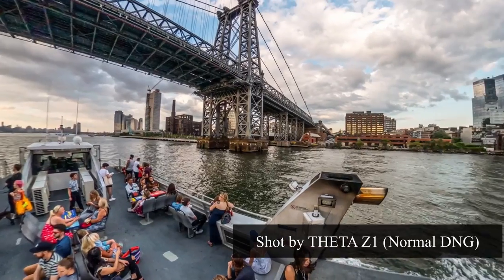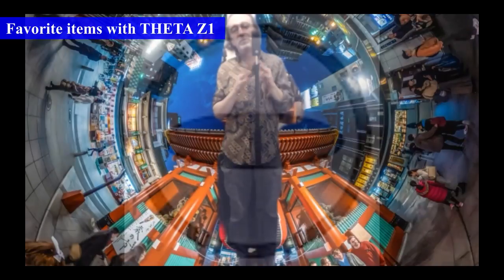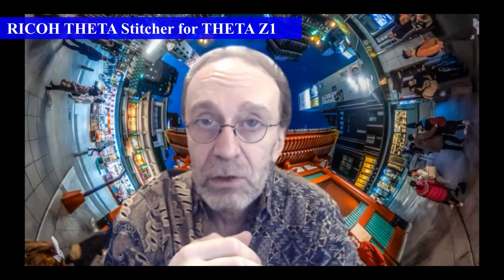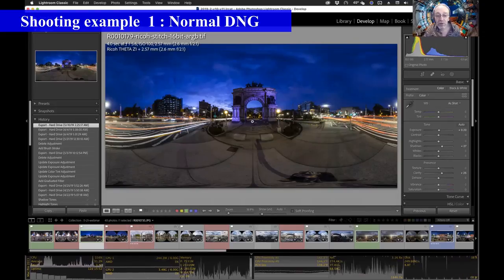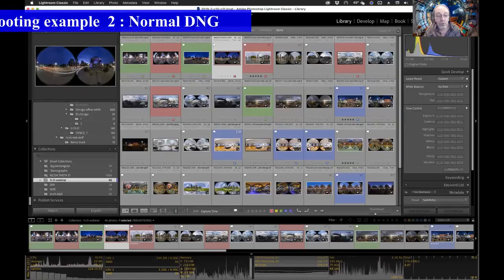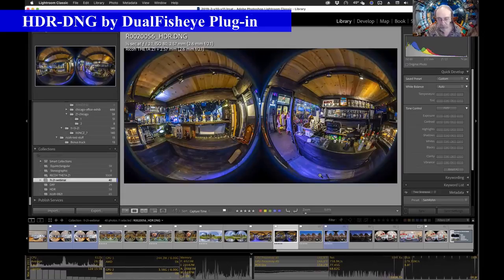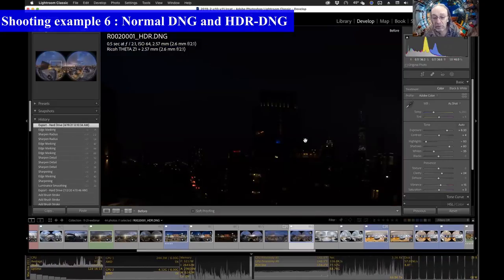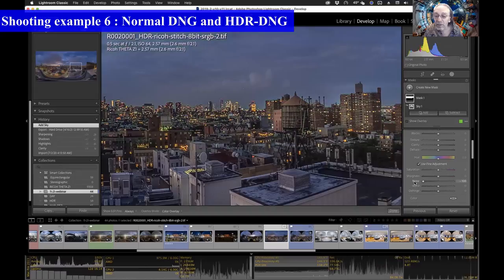Sam's TUTORIAL #1 - SHOOTING WORKFLOW, TIPS FOR 360° PHOTOGRAPHY | RICOH THETA Z1 x Adobe Lightroom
In this video, Sam Rohn*, the professional 360 degree photographer, shared his workflow process to introduce how to shoot and edit with RICOH THETA Z1 and Adobe Lightroom. We hope you enjoy his amazing tips and tricks!

For more details, please visit the following links.